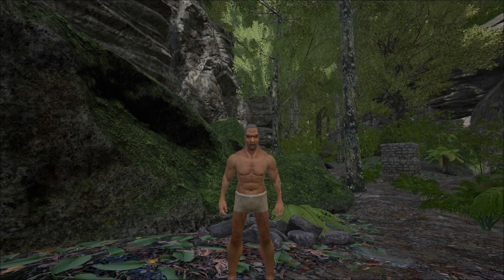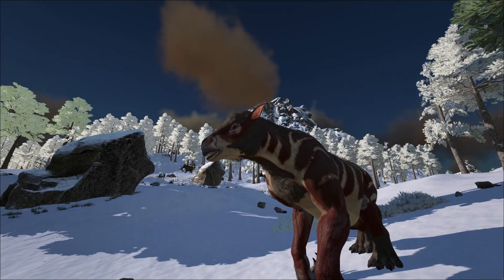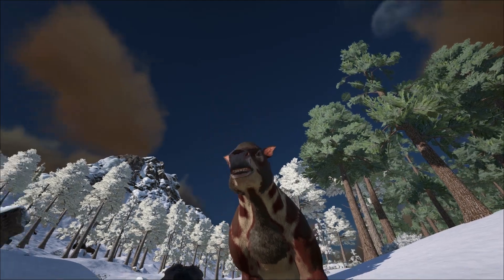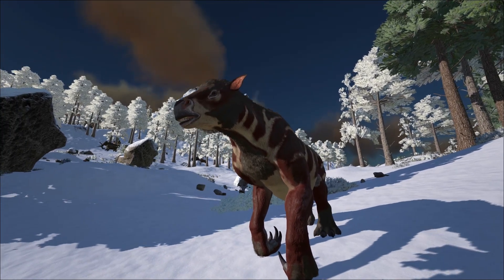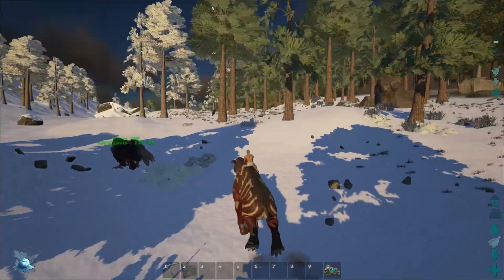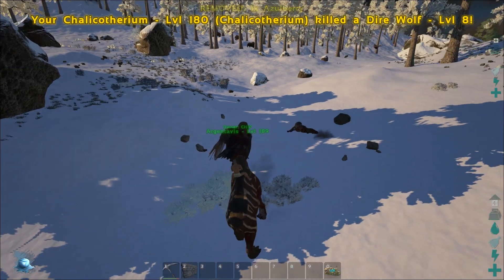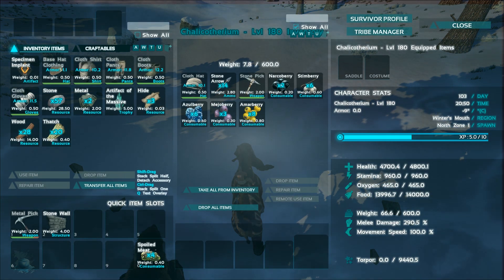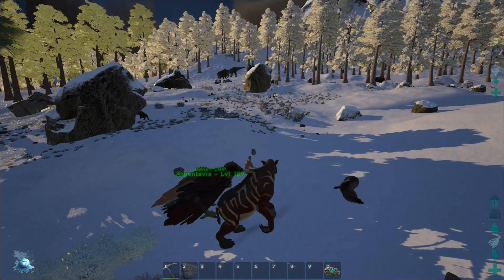How To Tame Chalicotherium - Ark Survival Evolved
Hello everyone! Here is how you tame Chalicotherium as seen in patch 248!

cheat spawndino "Blueprint'/Game/PrimalEarth/Dinos/Chalicotherium/Chalico_Character_BP.Chalico_Character_BP'" 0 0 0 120

cheat giveitem "Blueprint'/Game/PrimalEarth/CoreBlueprints/Items/Armor/Saddles/PrimalItemArmor_ChalicoSaddle.PrimalItemArmor_ChalicoSaddle'" 1 0 0

Current Version: v248.0
- You can now wield your weapons when mount-riding certain Dinos. The ARK Box Art is for reals ;)
- New Feature: Procedurally Generated ARKs! EXPERIMENTAL INITIAL TEST!
- New Mechanic: Explorer Notes
- New Dino: Kaprosuchus!
- New Dino: Diplocalus!
- New Dino: Chalicotherium!
- Render batching optimization for ~20% perf in structure-heavy areas
- Tree Platforms now have +70% HP and +50% resistance to explosive damage
- Neuter/Spay option for Tamed Dinos (irreversible!)
- Radial Wheel Menu text size now scales with number of entries (to avoid Diplodocus overload, etc)
- Spectators can now see player-talking moving lips & hear voice chat when in range
- Fixed player collisions onto big dino ragdolls
- Non-Drop-In Supply Crates (Cave/Underwater crates etc) no longer have decreasing Health over time (no longer autodestroy), but they can also not accept Inventory anymore and can not be used to generate Boss Tribute Portals.
- System to completely add/subtract/override all Map NPC Spawners via INI (highly useful for PGM spawn tweaking). Fully Mod NPC compatible as well!